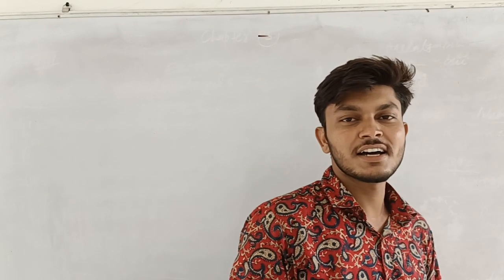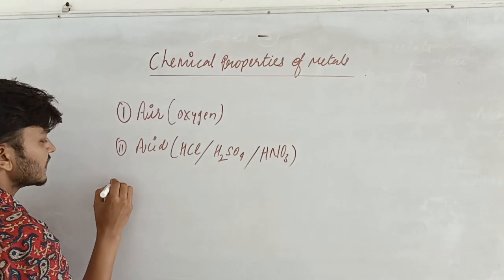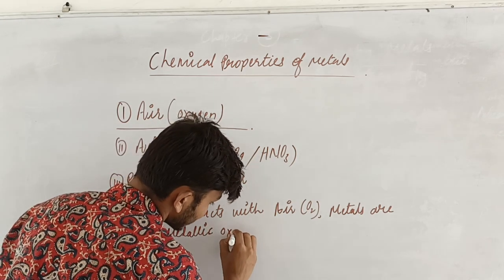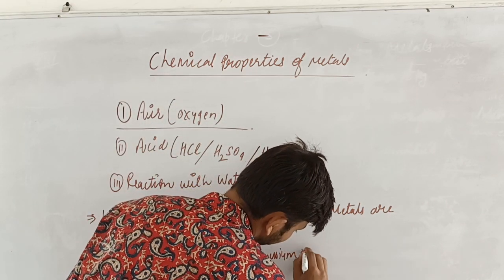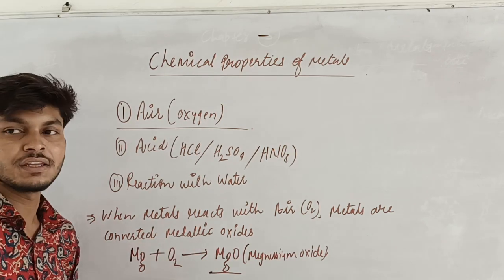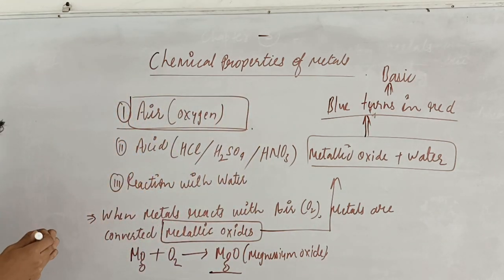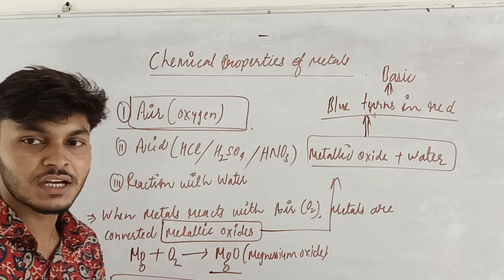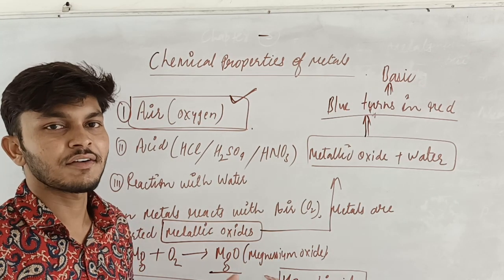chemical properties of metals